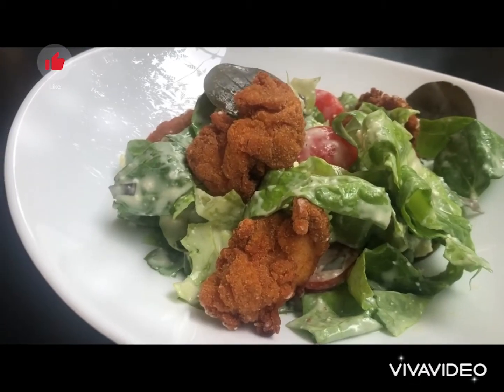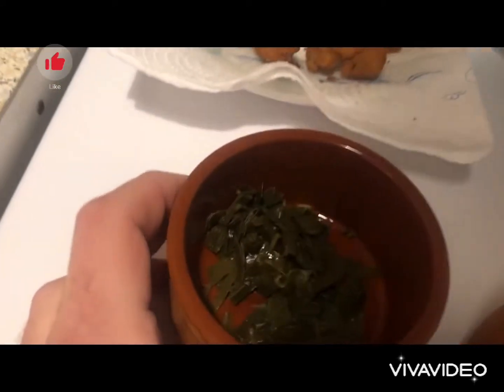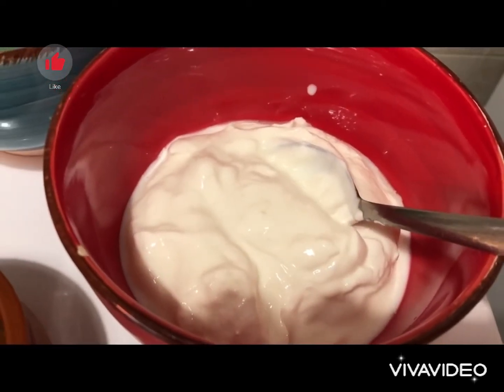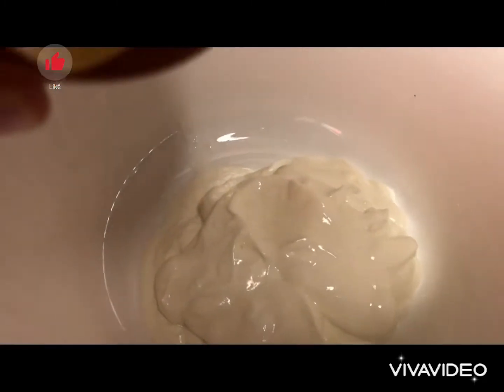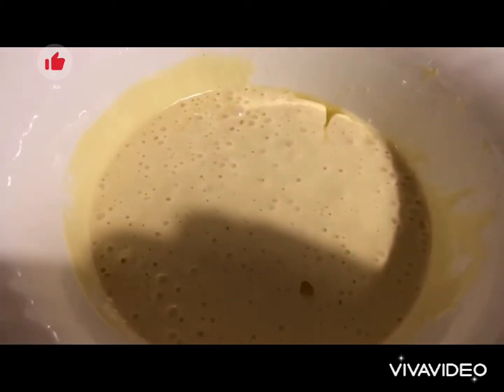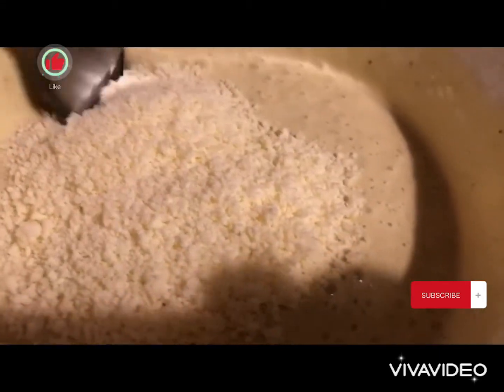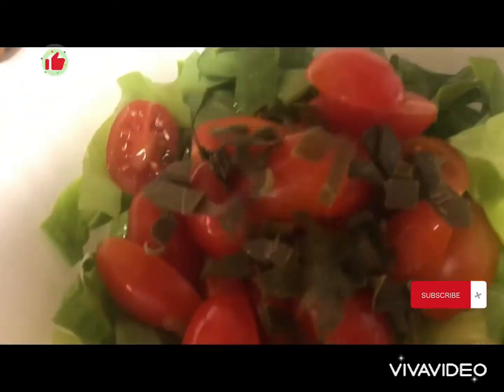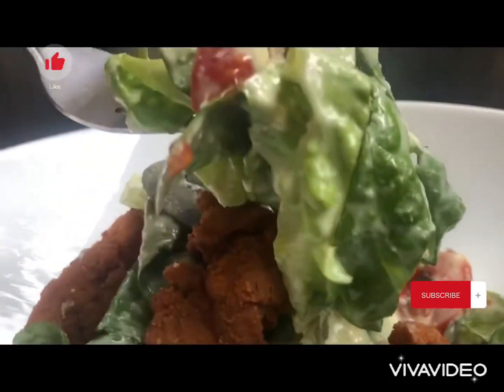Caesar Salad recipe, with chicken nugget, light Caesar dressing, anchovies, cherry tomatoes.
The perfect Caesar salad￼ with Crispy chicken nuggets￼, lettuce, cherry tomatoes and our amazing Caesar salad dressing￼. The salad dressing is so deliciously made from yogurt, Dijon mustard, olive oil, lemon, Parmesan cheese, blue cheese, anchovies and vinegar.

The ingredients for our recipe are:
/ For the dressing
100 gr of parmesan cheese (graded)
1 lemon juice
150 gr Greek yogurt
30 gr Dijon mustard
30 ml of olive oil
10 ml white vinegar
2 anchovies filet
20 gr blue cheese
Into a bowl we mix all the ingredients with a fork and allow to fuse well, then set in the fridge.

1 whole lettuce chopped
200 gr cherry tomatoes chopped
30 gr of capers leaves
200 gr of chicken (nuggets)
300 gr of Caesar salad dressing
Into a large serving bowl, we mix the lettuce, the tomatoes, the capers and the chicken, then we drizzle with the dressing and enjoy.

How to make Caesar salad?
How to make chicken salad?
Caesar salad recipe
Chicken salad recipe